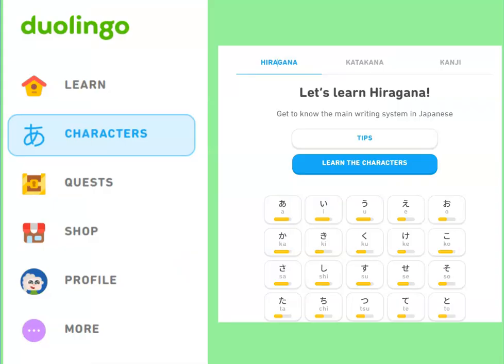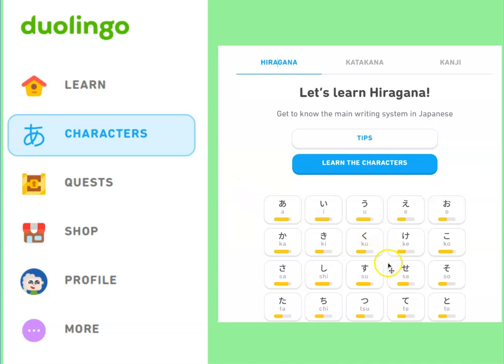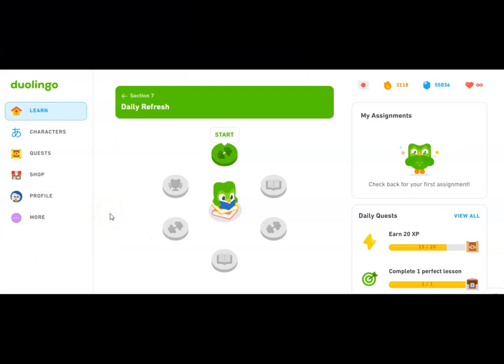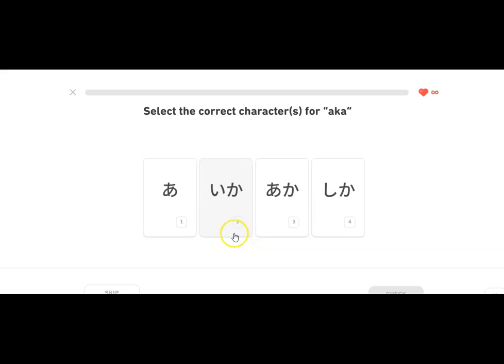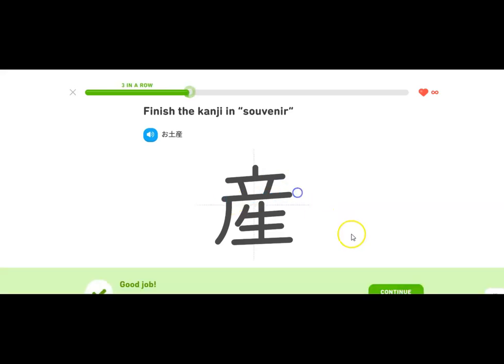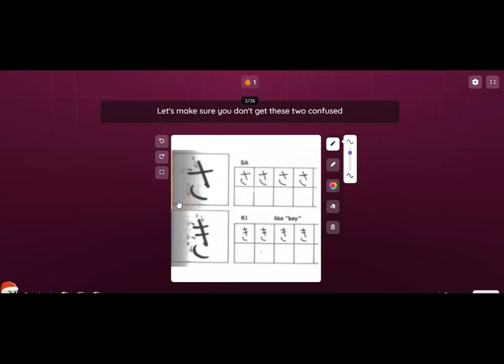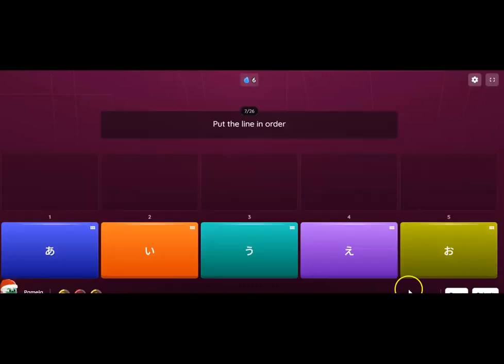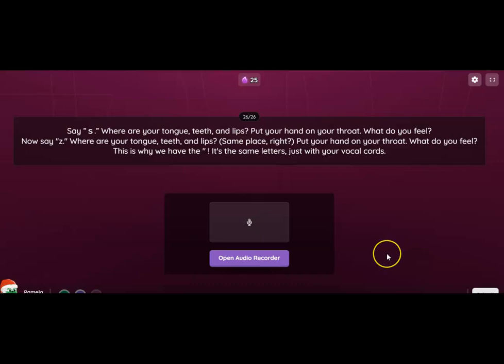Wayground Japanese Writing Practice 2 (hiragana)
I continue my experiments with Wayground